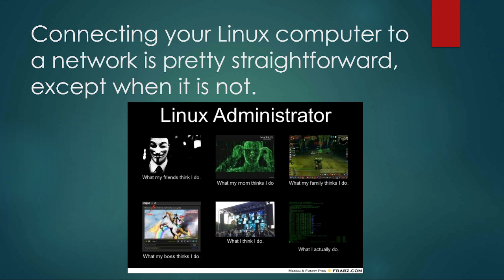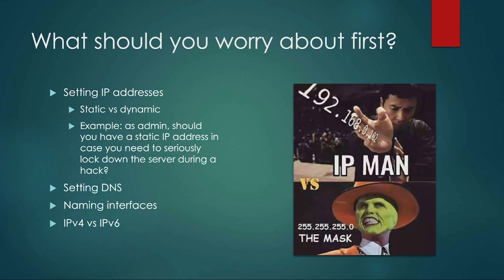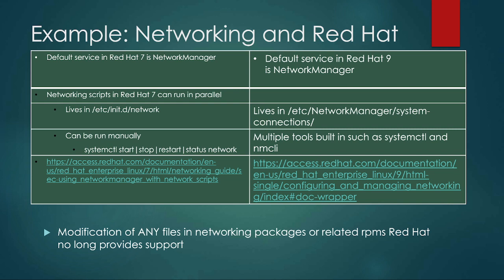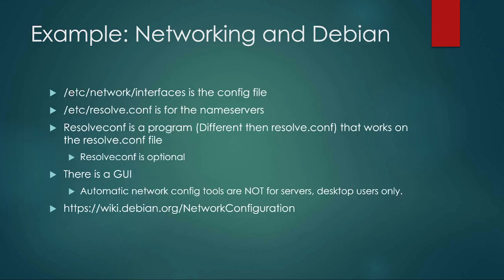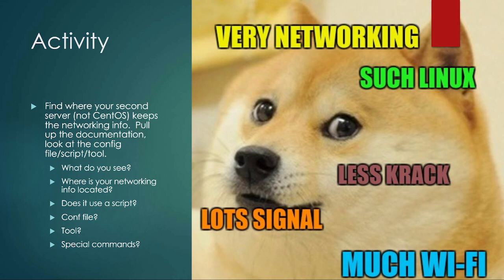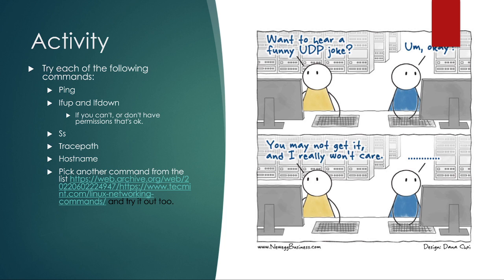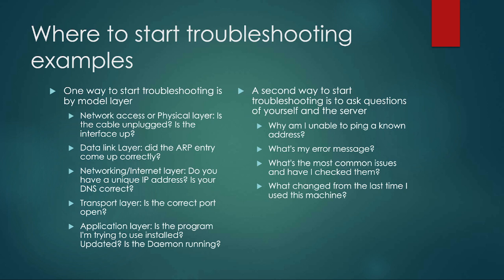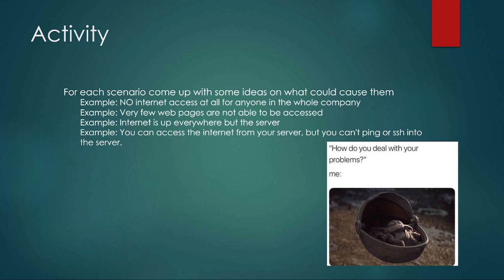CIS 245 Week 5 Networking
Learning Outcomes:
Describe different distros types of network configs
Able to monitor network settings, IP, DNS, and emergency settings (in case of a hack/disaster)
Able to troubleshoot some basic networking issues on a Linux server